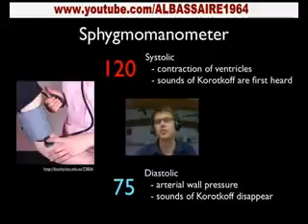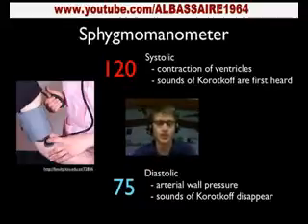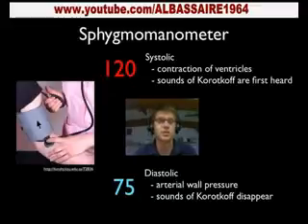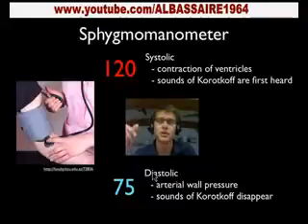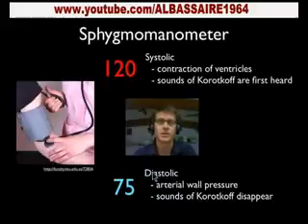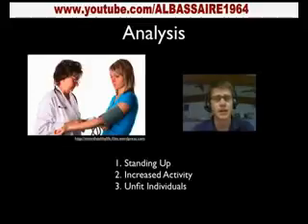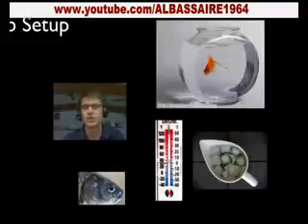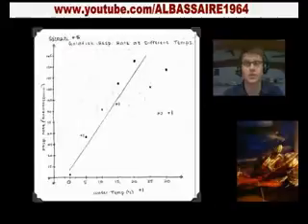BIOLOGIE LAB 10